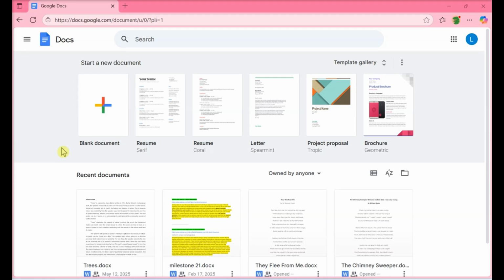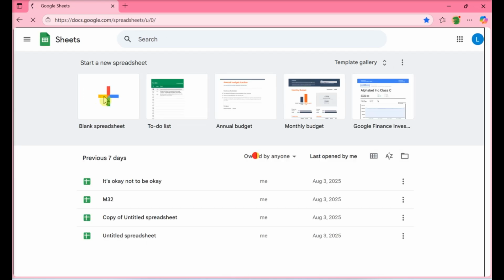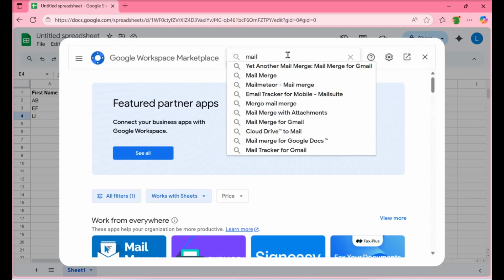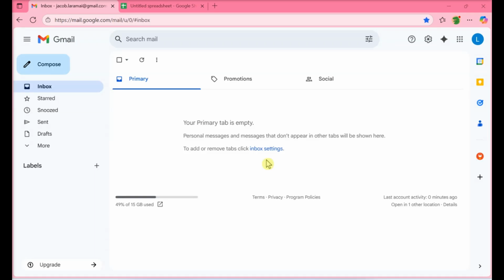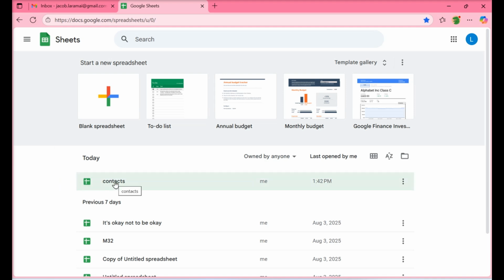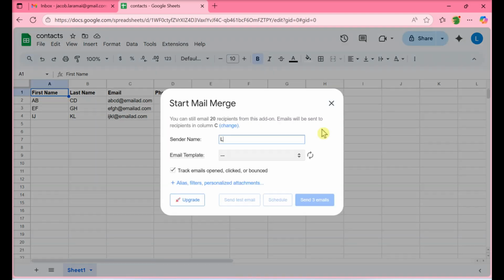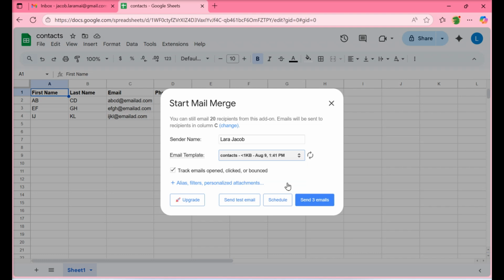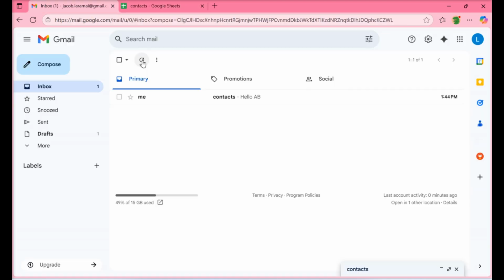How to Mail Merge Using Google Sheets (Tutorial)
This video shows how to mail merge using Google Sheets. It explains how to connect Sheets with Google Docs, use add-ons like Autocrat or Mail Merge with Gmail, and create personalized emails or documents from spreadsheet data.